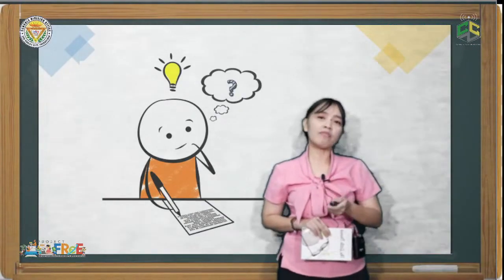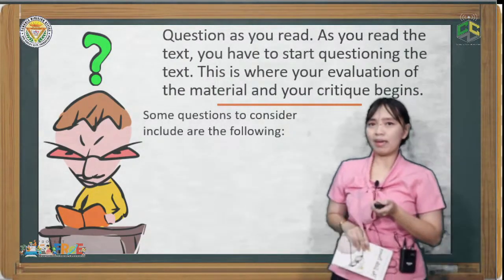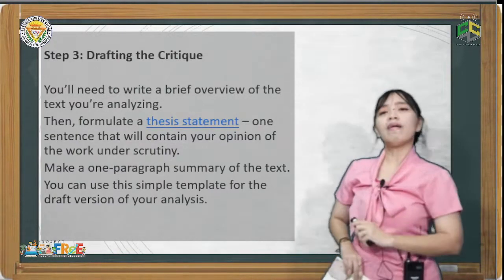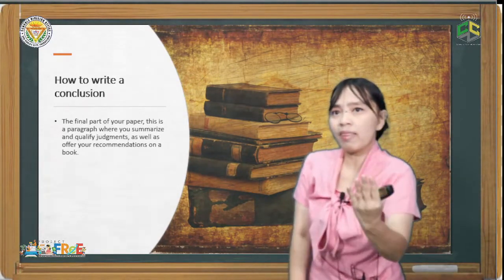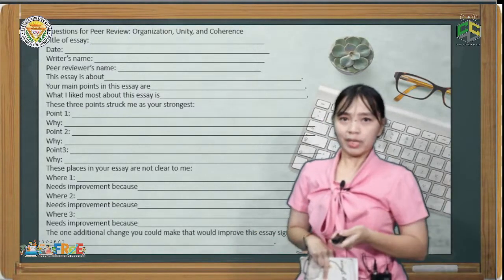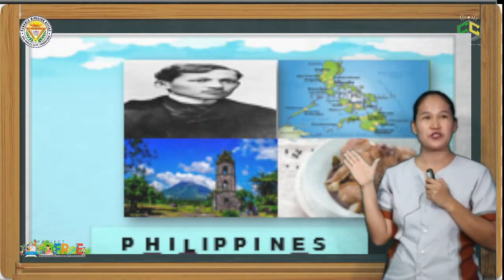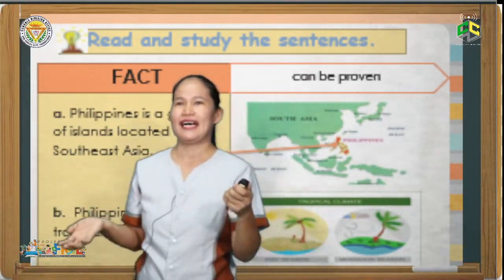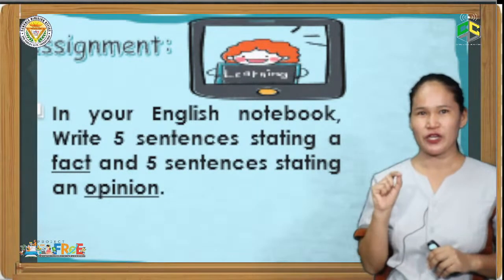Live Broadcast of Carlos and Carlene Network